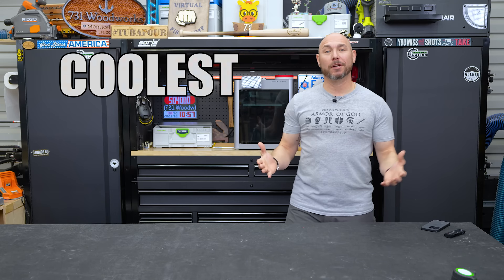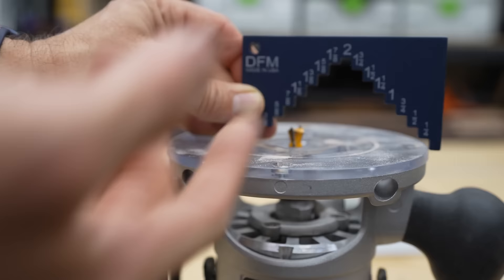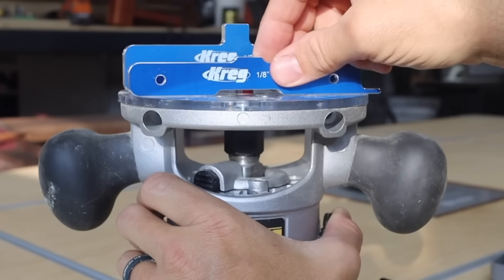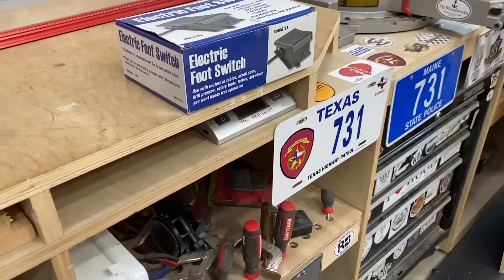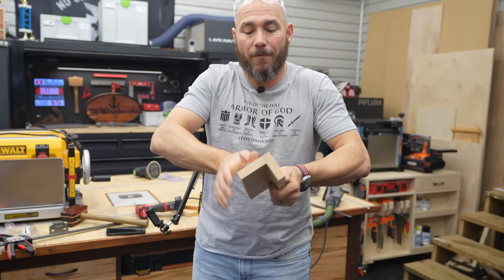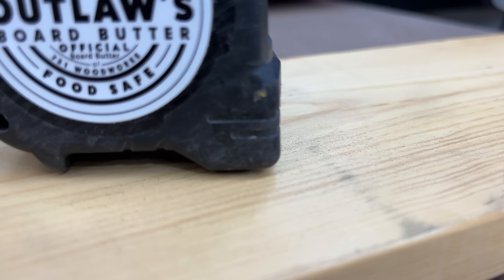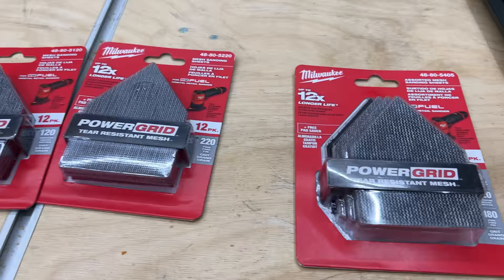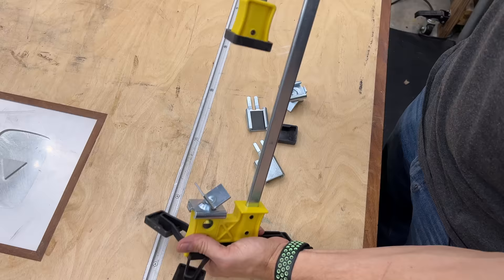Amazing Woodworking Tools That Are On Another Level | Compilation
I've compiled some of the best woodworking tools I've ever used in one compilation video.  A lot of these are on my must-have list of woodworking tools.

Build a woodworking business without expensive tools or a big budget.

0:00 Must Have Woodworking Tools
0:09 5 Woodworking Tools Under $30
12:06 Woodworking Tools You Didn't Know You Needed
25:35 Tools Under $30 You've Never Seen
34:00 Awesome Tools You've Never Seen
48:01 Ridiculously Expensive Tools that are Worth It
57:38 Most Awesome Woodworking Tools
1:06:52 The Future Of Woodworking is Here
1:17:44 5 Tools You Didn't Know You Needed
1:27:24 8 Must-Have Router Accessories
1:33:41 Cool Woodworking Tools on a Budget
1:40:03 No Track Saw? No Problem!
1:47:58 This Changes Table Saws Forever!
1:58:28 Cheaper than Woodpeckers Tools\
2:13:58 5 Drill Bits Every Woodworker Needs
2:24:41 5 Amazing Tools Under $30
2:36:16 5 Woodworking Tools Under $30
2:46:57 Woodworking Tools You Didn't Know You Needed
3:01:35 Genius Level Woodworking Tools
3:10:15 Crazy Good Woodworking Tools
3:21:52 This Woodworking Tool is Unlike Any Other!